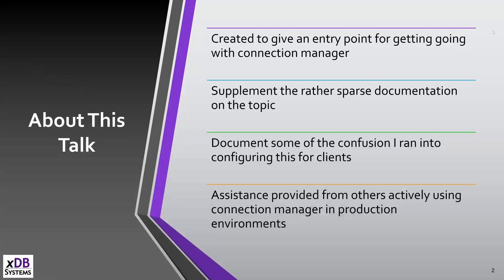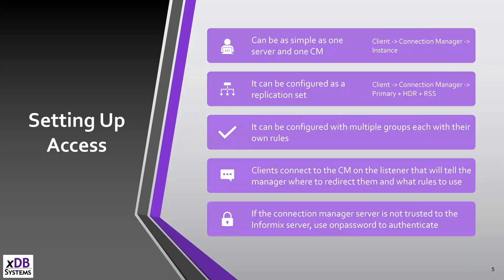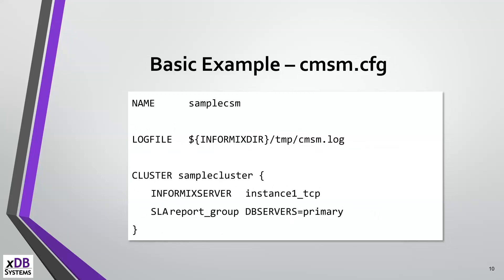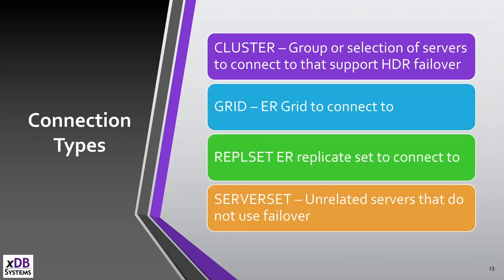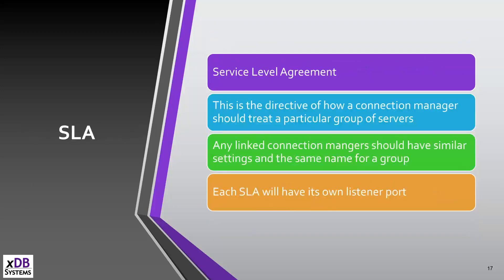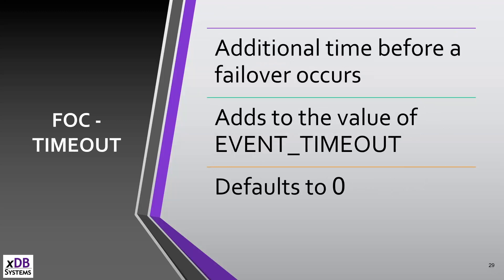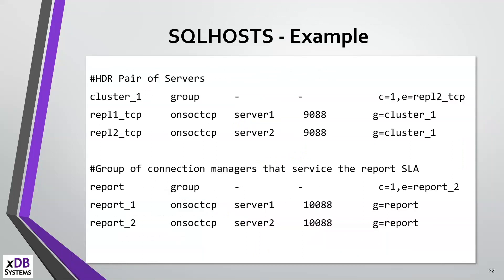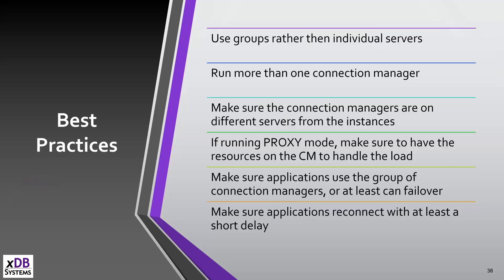WAIUG Meeting 20210722 - Informix Connection Manager by Thomas Beebe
Informix Tech Talks from the IIUG - the Washington Area Informix User Group Meeting (WAIUG) on July 22, 2021
Getting started with Informix Connection Manager by Thomas Beebe